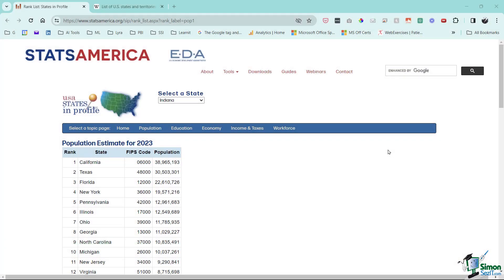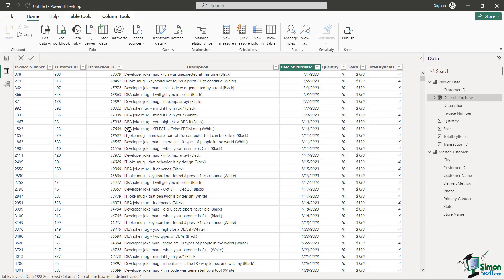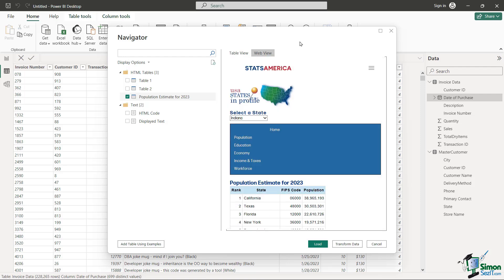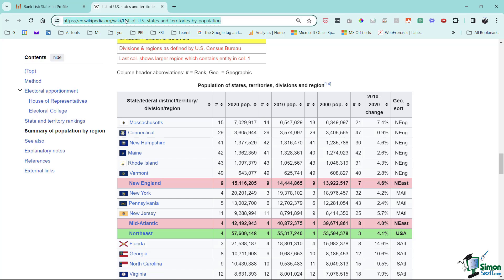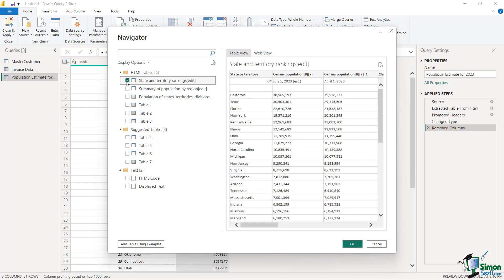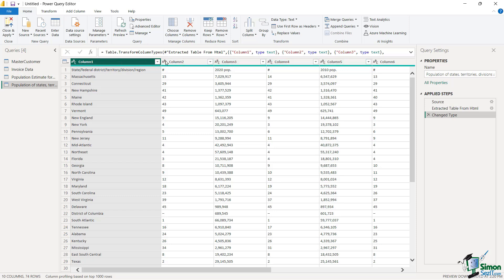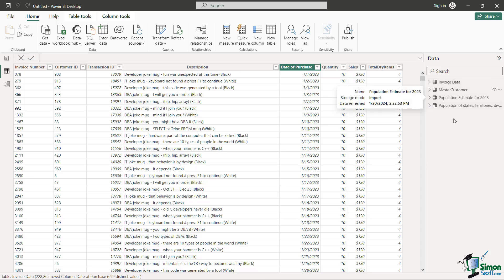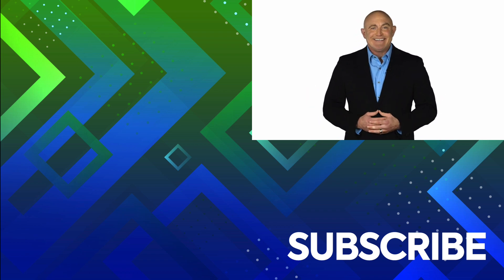How to Import Data from the Web Into Power BI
This tutorial will guide you through the steps to connect, extract, and transform web-based data into actionable insights within your Power BI reports. Perfect for users looking to expand their data sources and enhance their reporting capabilities.